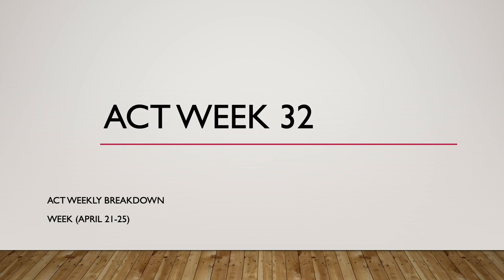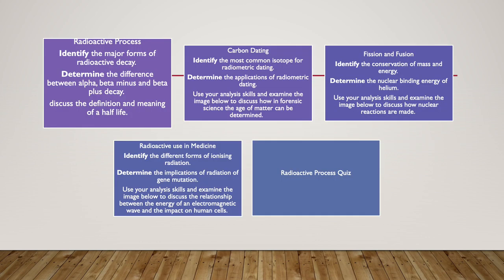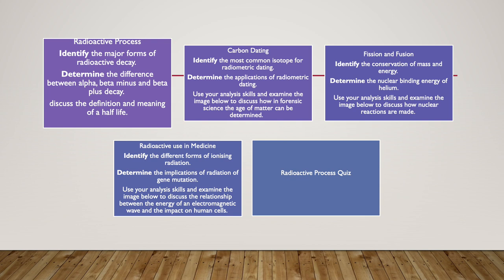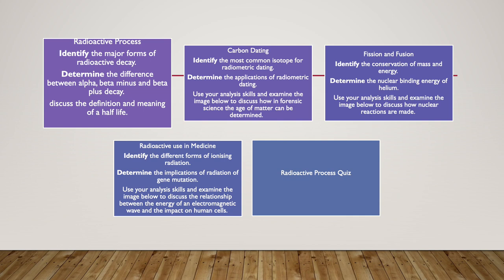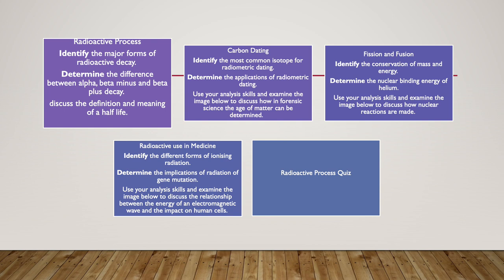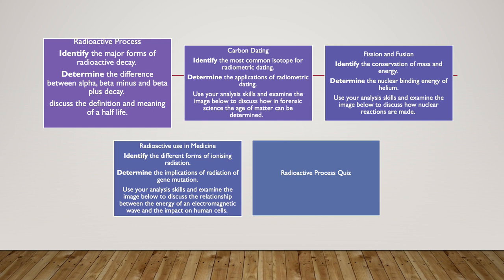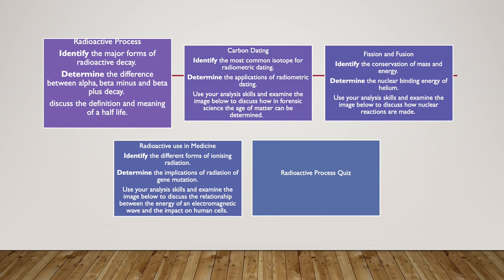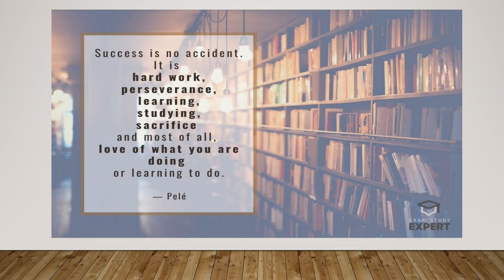ACT Weekly 32 The Radioactive Process Unit 3 Lesson 2 -Ms.Lara Mohammad